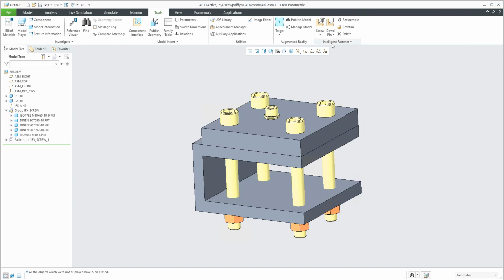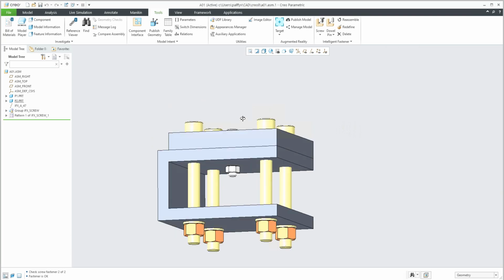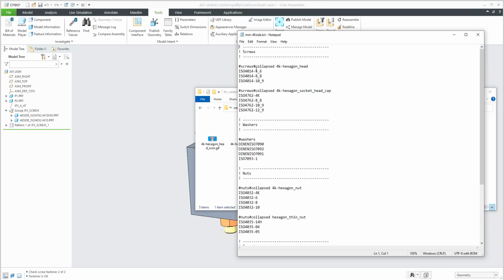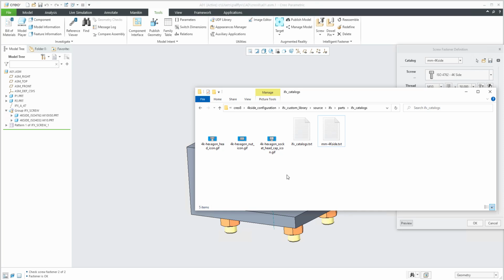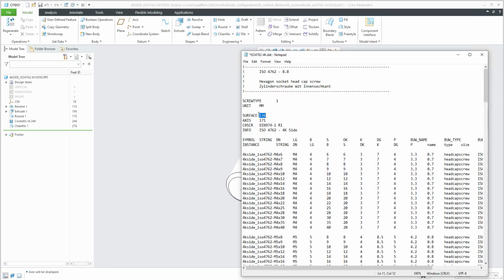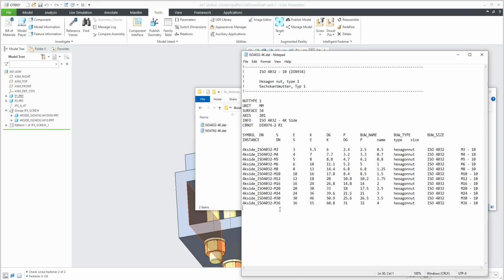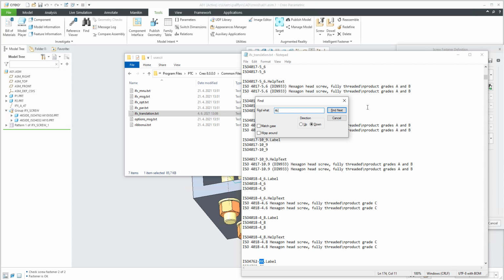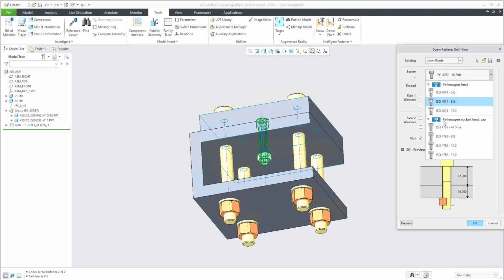Creo IFX - How to customize Creo Intelligent Fastener library